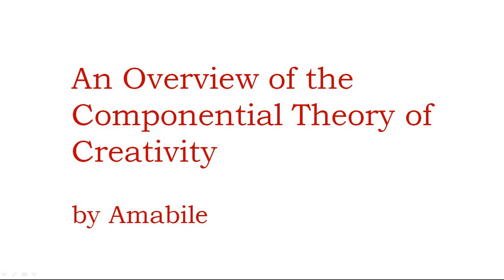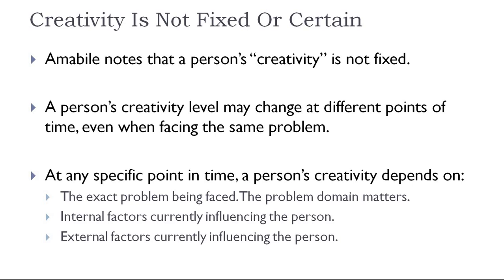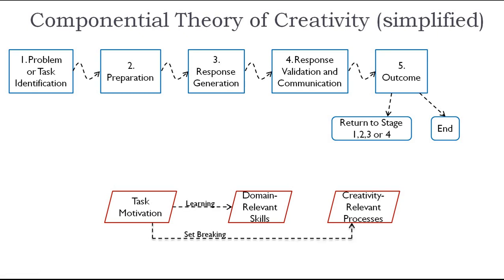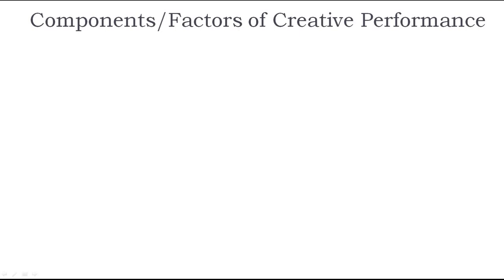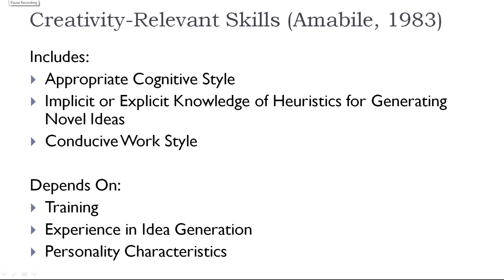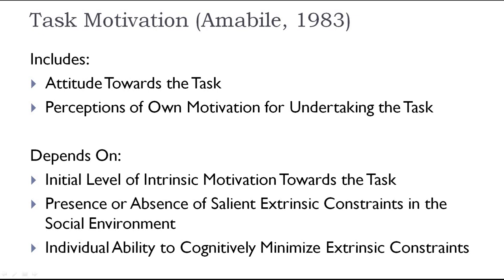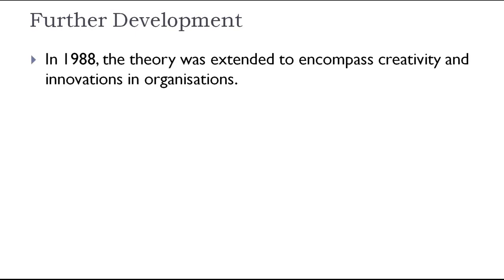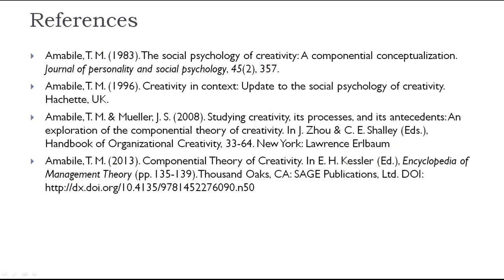An Overview of the Componential Theory of Creativity (Amabile)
This video provides an introduction to the Componential Theory of Creativity, as set out by Amabile.

References which were used for the video are provided at the end of the video.